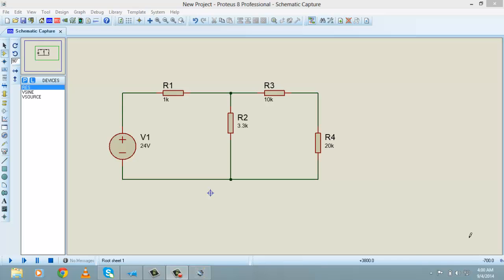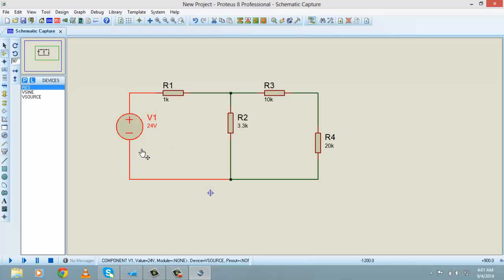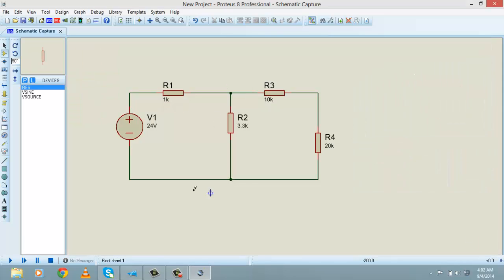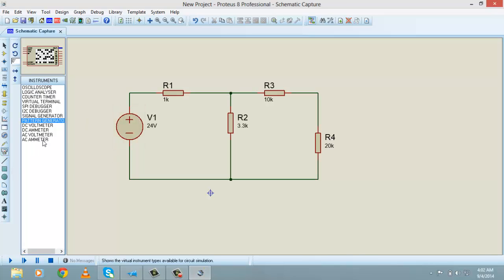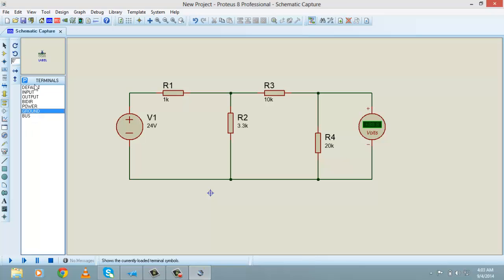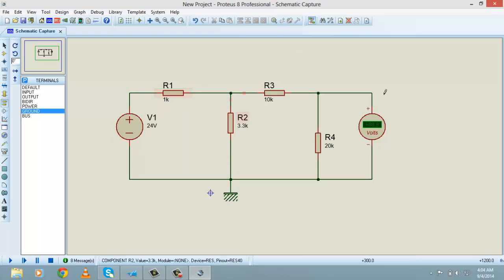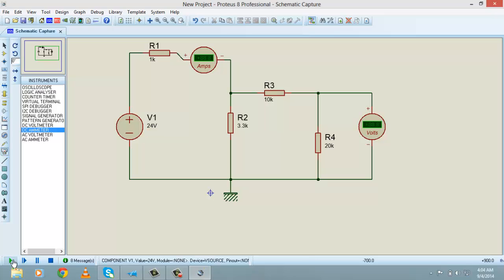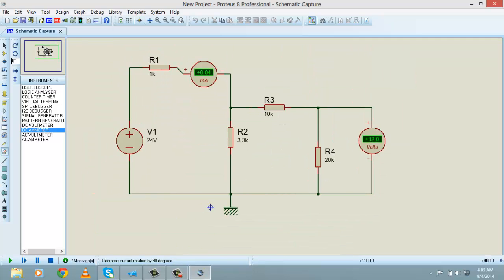Voltage and current measurement using proteus tutorial#2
How to use proteus for voltage and current measurement using virtual instruments.Complete series of tutorials on proteus.